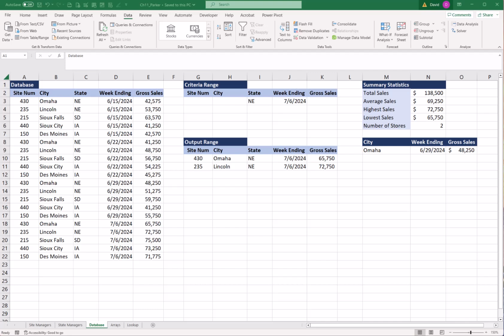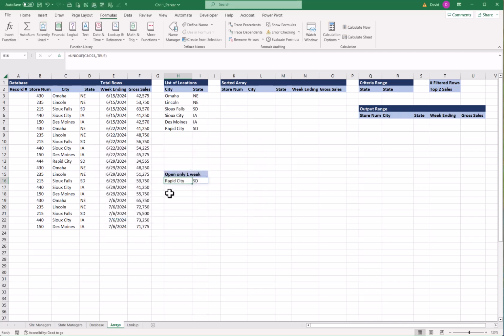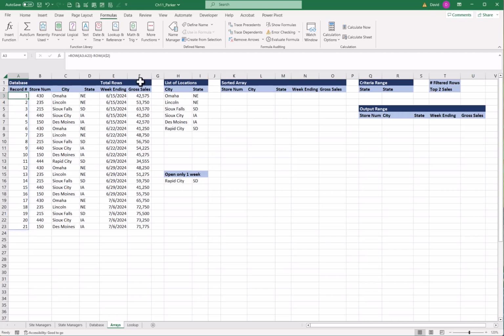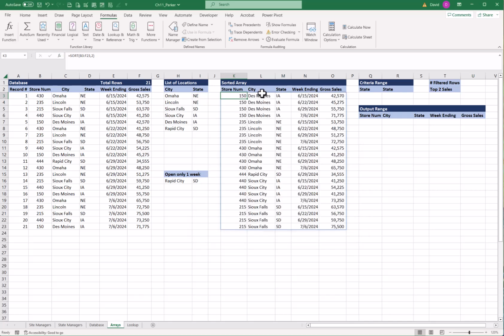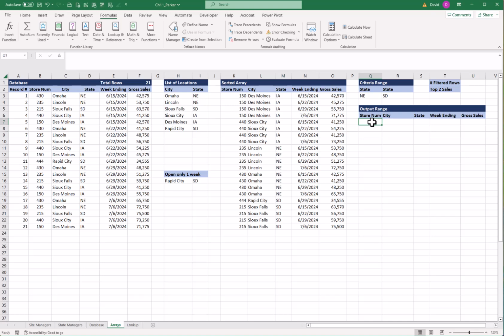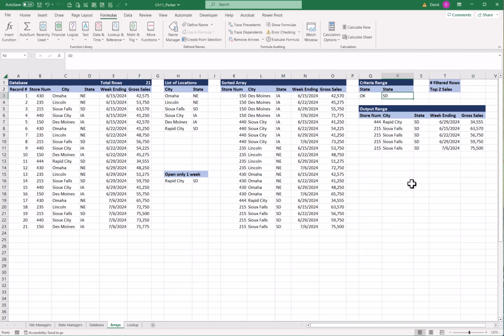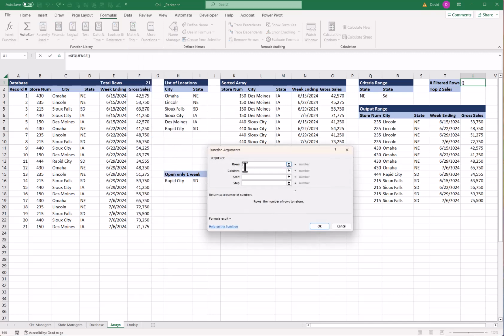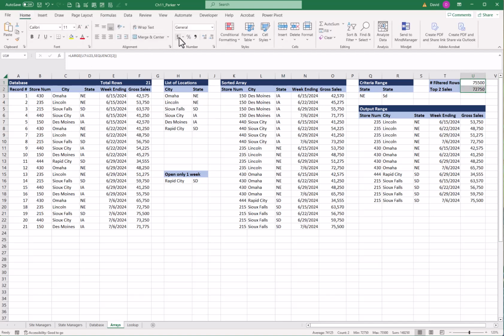Ch11 Part 3